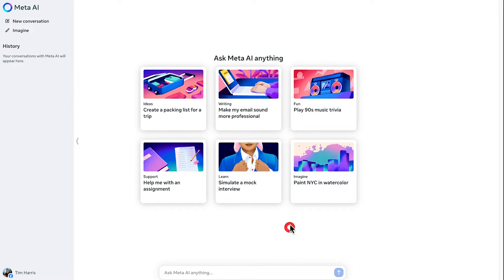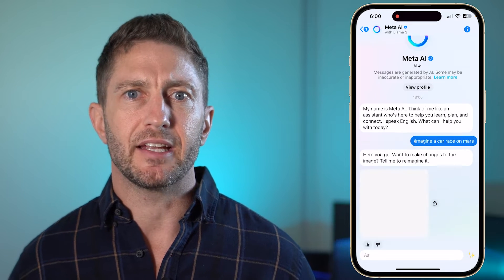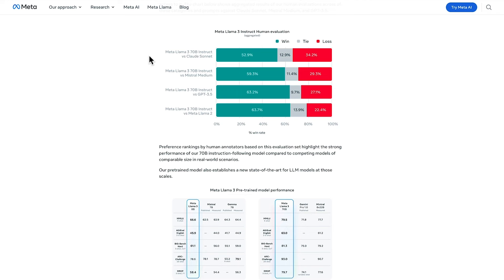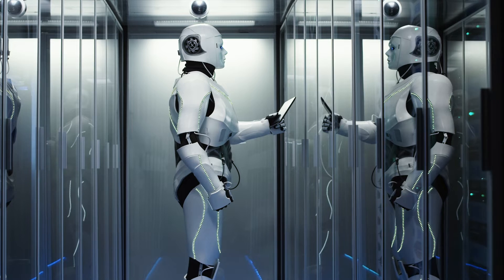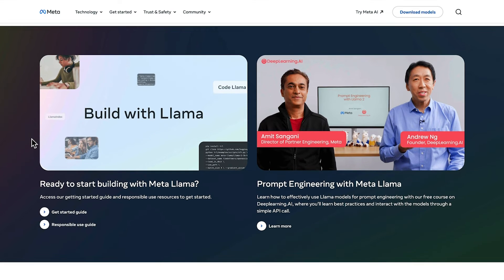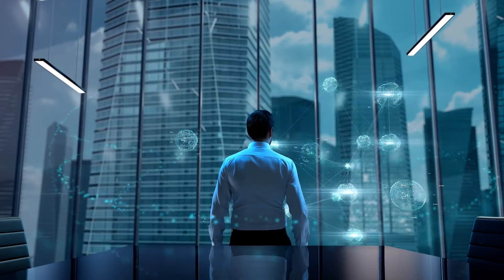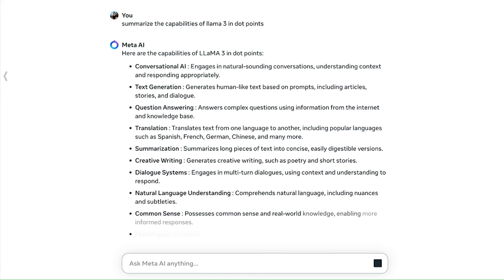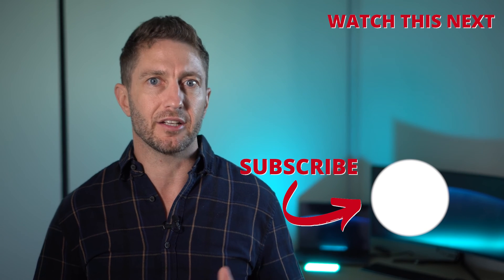Meta AI Llama 3 Explained (in 3 Minutes!)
I explain what is Meta AI Llama 3 in 3 minutes. This is your Llama 3 guide to the powerhouse AI shaping the future of communication across Facebook, WhatsApp, and Instagram. Discover how Meta AI Llama 3, the brainchild of Mark Zuckerberg and his team, is revolutionizing Messenger with smarter interactions and seamless service. In this video, we'll explore "What is Llama 3?", its role in Meta's ecosystem, and how you can leverage this advanced AI tool in your daily digital interactions. We also show Llama 2 vs Llama 3 vs ChatGPT vs Claude.

Don't forget to update Whatsapp, Instagram and Messenger to have Meta AI Llama 3 inside your apps. This Llama 3 tutorial demonstrates how it looks to use Llama 3 inside these apps.

⏱️  CHAPTERS FOR "What is Meta AI Llama 3 Explained"  ⏱️

0:00 Meta AI Llama 3 news
0:11 Meta AI Llama 3 Overview
0:41 What is Llama 3
1:28 How to use Llama 3
1:50 What’s next for Llama 3
2:13 Meta AI Llama 3 news
2:46 What to do next

In this video you will learn:
- What is Llama 3
- What is Meta AI Llama 3
- How to use Llama 3
- Mark Zuckerberg on Meta AI
- Llama 2 vs Llama 3 vs ChatGPT vs Claude